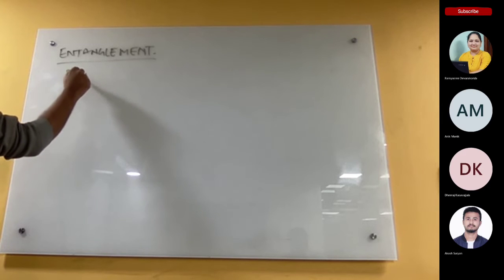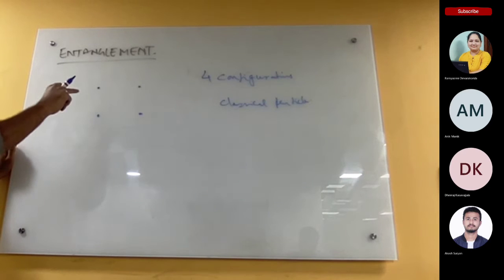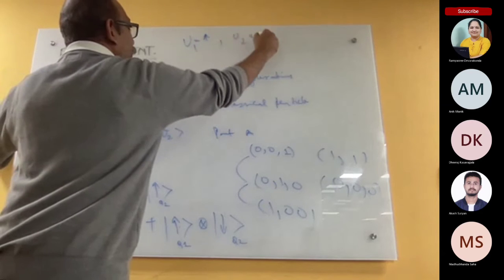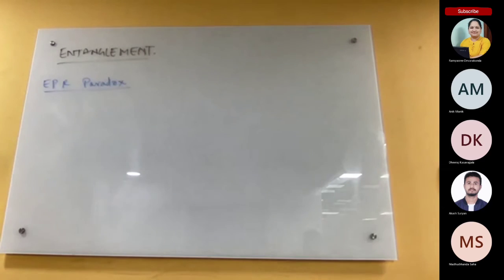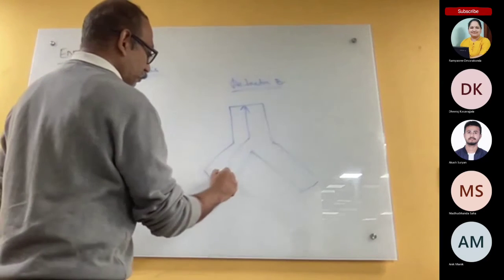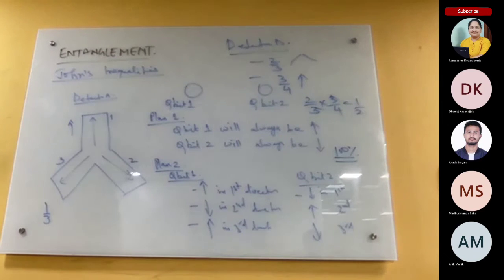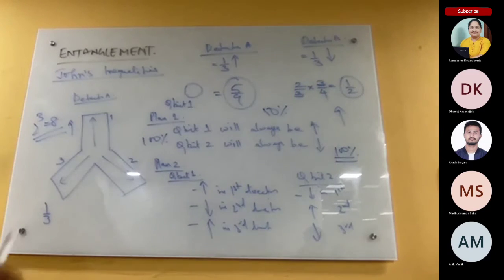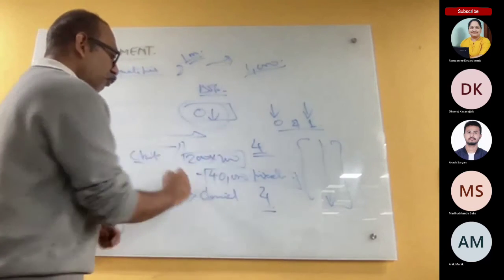Quantum Computing for Software Engineers I Entanglement I Srinivas Atreya I RoundSqr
SESSION 9: ENTANGLEMENT

Exponential graphs of data volumes created in just the past two years are greater than the data generated in the entire previous history of the human race. Every click on this internet creates billions of bits of data. Classical computers – even supercomputers – are unable to handle such huge data.

This session by our Chief Data Scientist, Srinivas Atreya will help you understand and explore the world of QuantumComputing.